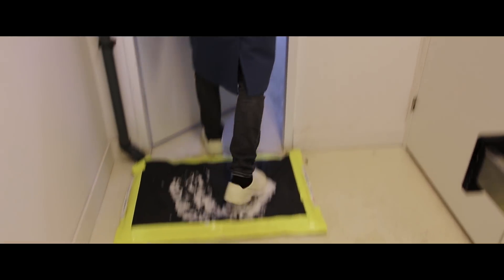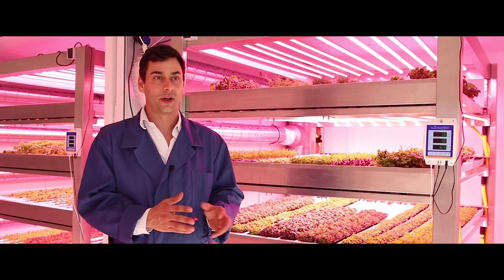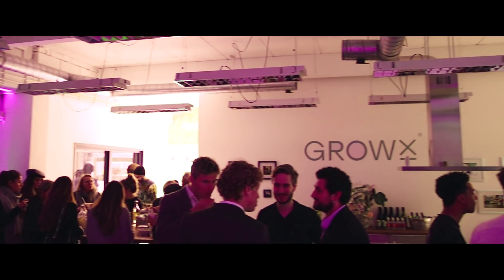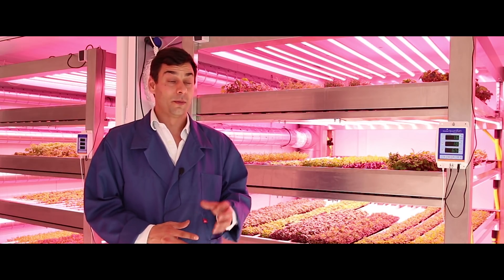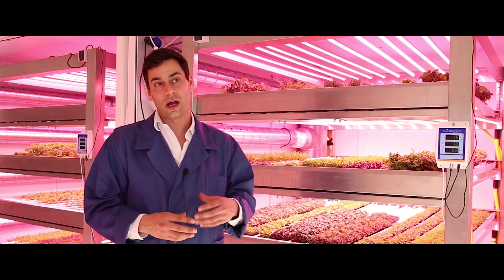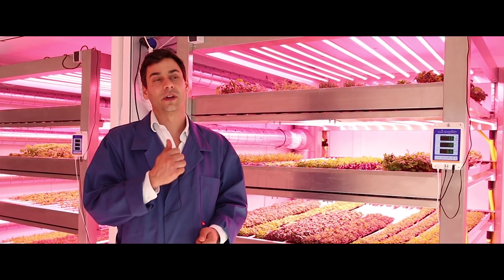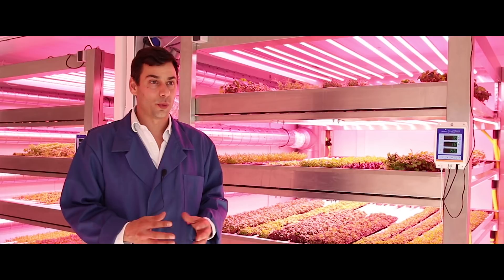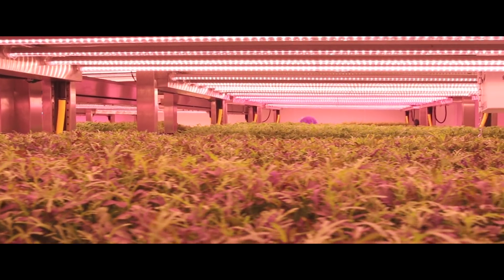Vertical Farming, LEDs and the Flavor of Leafy Greens (GROWx Vertical Farm, Amsterdam)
A large climate cell with endless racks of microgreens illuminated with soft pink or white light works 24/7 to bring delicious microgreens to the kitchens of some of Amsterdam's top restaurants. GROWx is one of Europe's most known vertical farms and its offering of more than 20 microgreen varieties has quickly earned its spot within Amsterdam's top 10% restaurants. At the moment it is only microgreens and only for the city of Amsterdam but the ambitions of GROWx's founders are to re-invent agriculture for urban areas. 'This revolution can't come fast enough' says the CEO and Co-Founder, Mr.John Apesos.